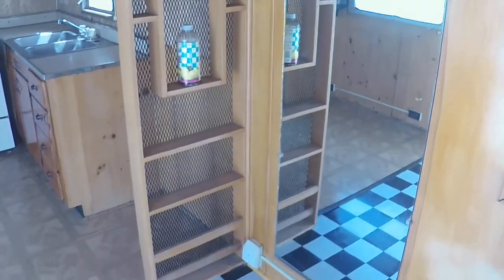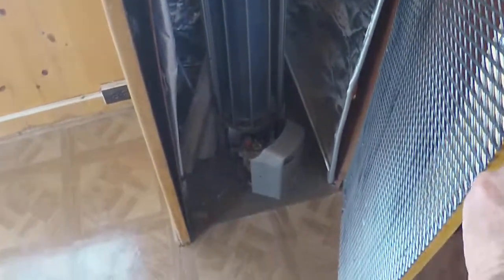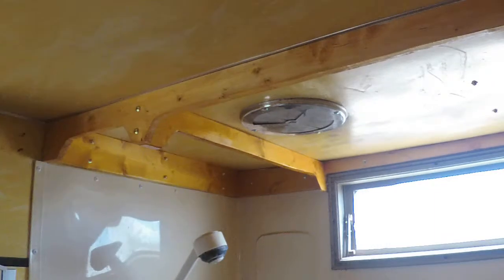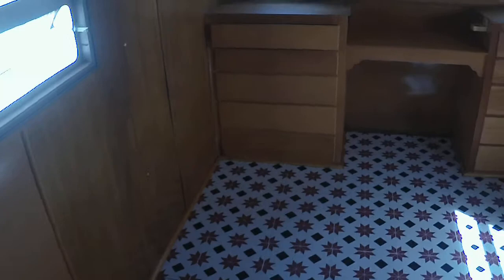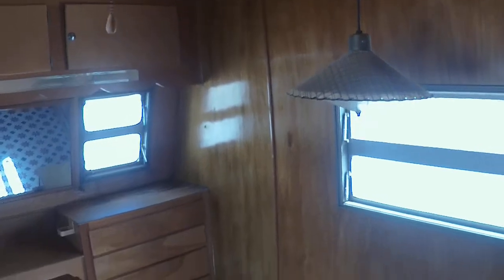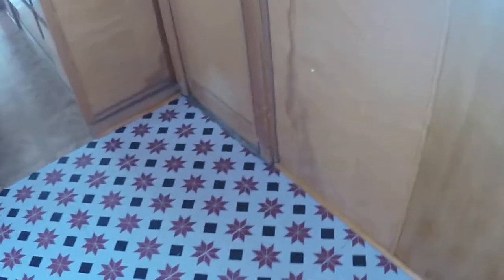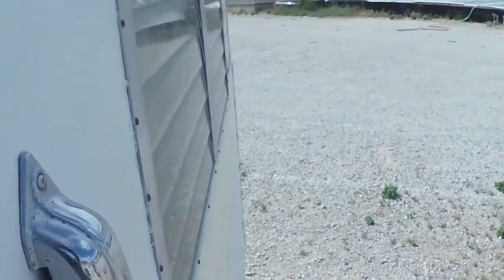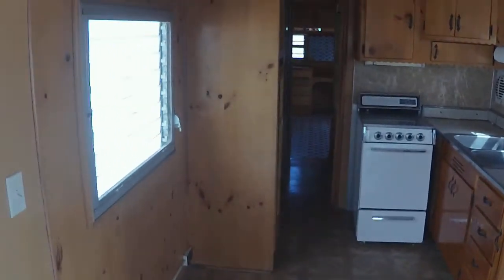ZOOM0165 1955 8x40 Liberty Styleline travel trailer or trailer home.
This is the video I promised trailer enthusiast some time back. Enjoy!